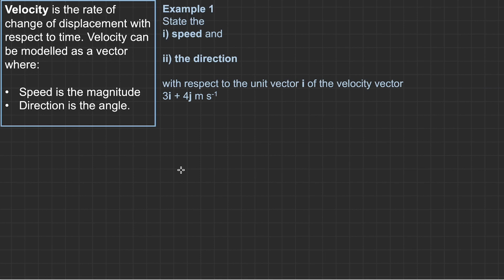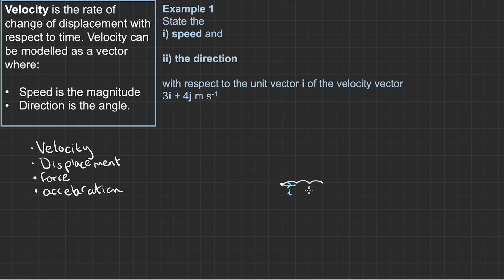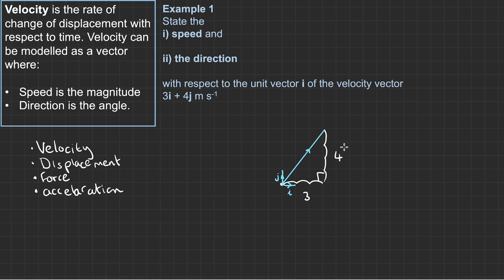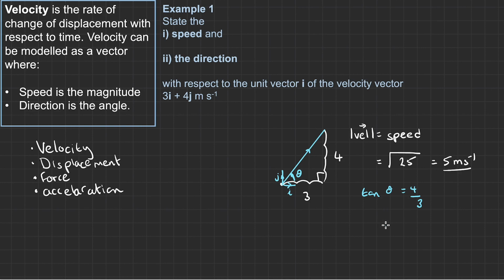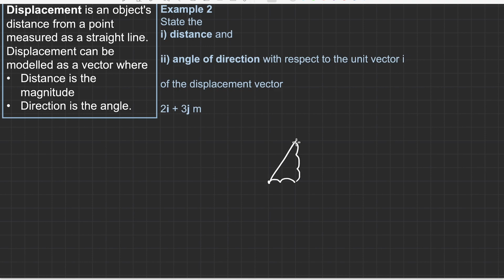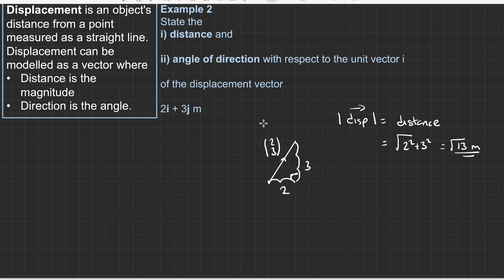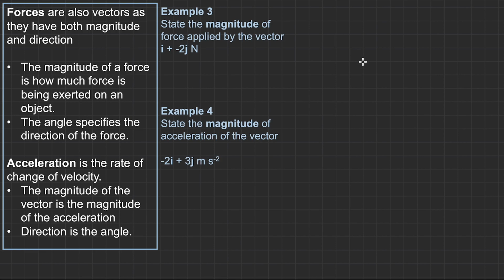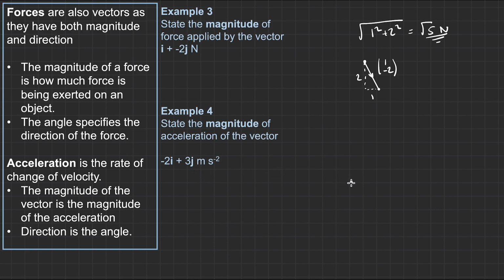Modelling with Vectors | Mr Mathematics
Modelling in Mechanics:  Lesson 3 of 3 Modelling with Vectors